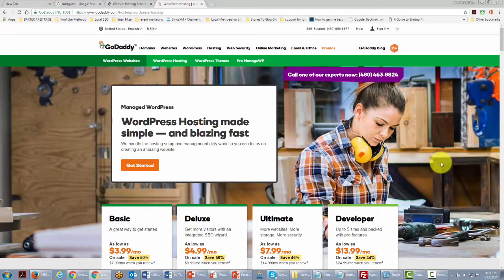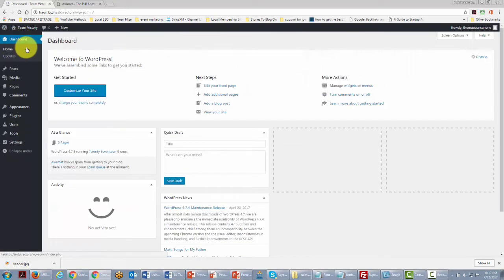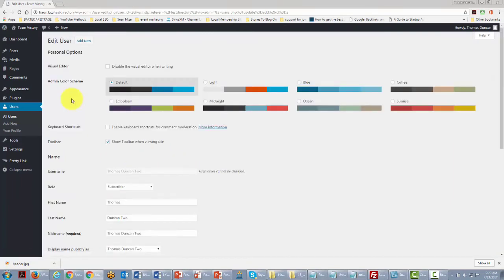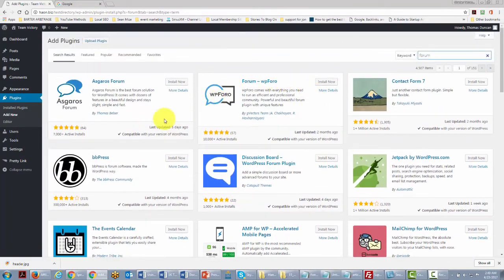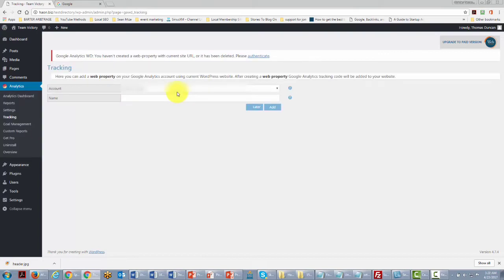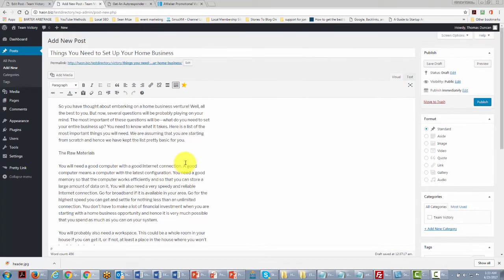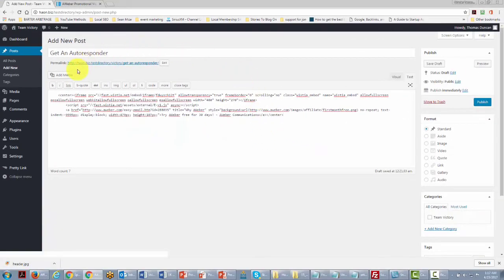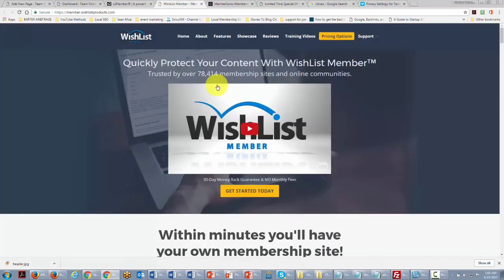WordPress Tutorial For Beginners 2022|Install WordPress On Your Hosting and Domain 🔥🔥